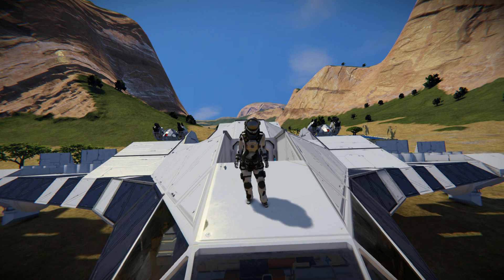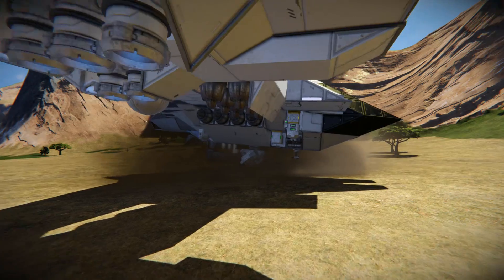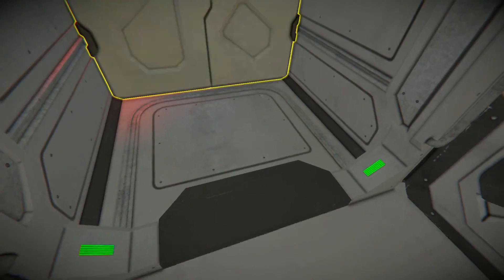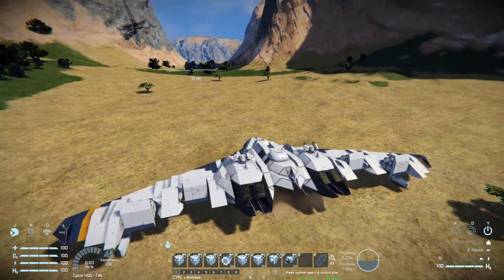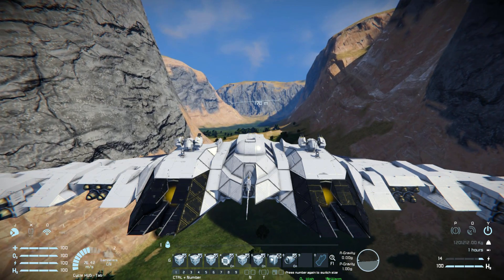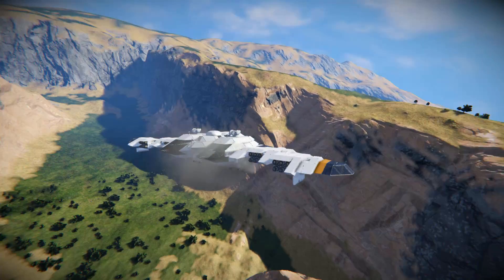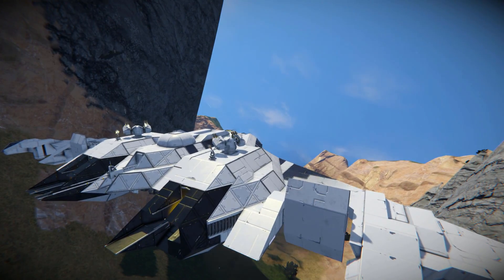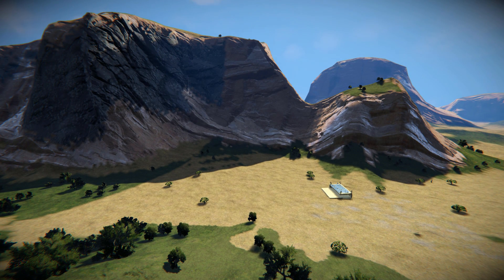The Aquila Gunship - Space Engineers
This is the Aquila Gunship Steam workshop blueprint for Space Engineers! A large ship full of destructive powers and air superiority, featuring custom Gatling turrets, ion, atmo and hydro thrusters its the best ship to destroy those pesky Canadian geese.

"The Aquila was originally created as a Guard craft, where it served as a customs interceptor against SSTO craft. Although it is not designed to enter space itself, its high altitude makes it fully capable of dealing with craft on the edge of the atmosphere, and its focus on atmospheric flight ensures that it will be more efficient than its prey.

Shortly after its introduction, the Military took an interest in the Aquila, wishing to use it as an aerial command platform. It was equipped with the latest in sensor suites, communications technologies, and jamming suites, for a full range of Electronic Warfare options. In this way, the Aquila acts as a medium between orbital craft and atmospheric craft, where it can stay out of the optimal range of both, and help to coordinate forces below. It is even equipped with Laser Antennae, should its crew wish to take over drone controls.

Far from defenseless, the Aquila has 5 Hydra AA turrets that make short work of incoming enemy fighters and missiles, and it is also equipped with a decoy countermeasure system."